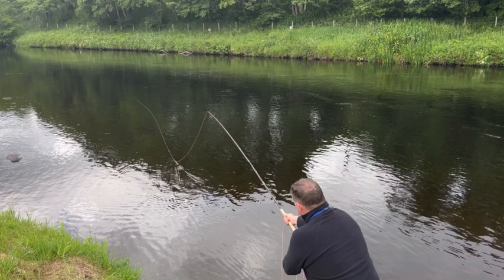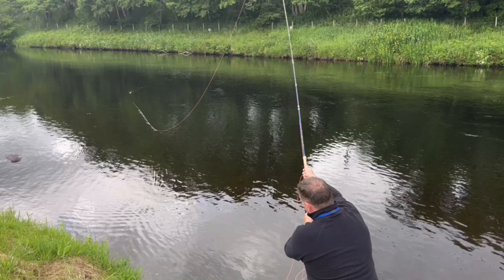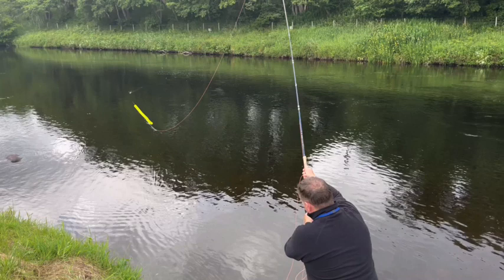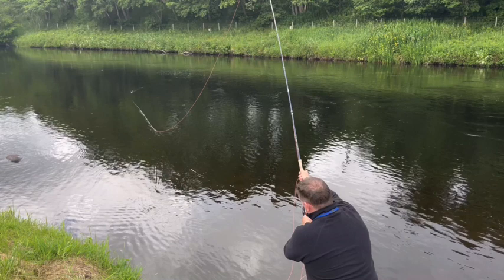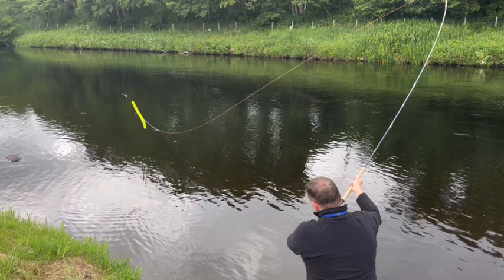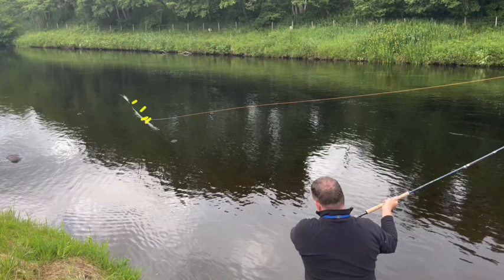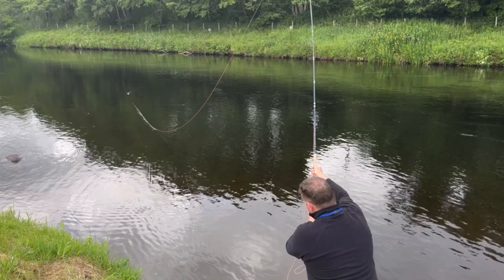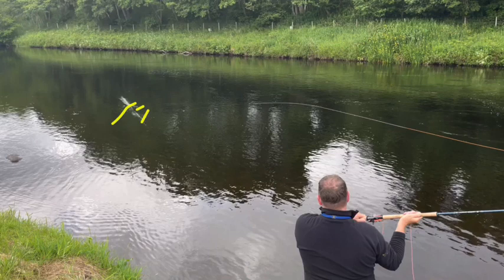Speycasting Tips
Ian Gordon is one of the best Spey Casting Coaches in the world. As well as Spey Casting Tuition and Spey Casting Lessons Ian also organises Salmon Fishing Holidays, Salmon Fishing and Spey Casting Coaching in Scotland. and hosted Salmon Fishing in Norway, Iceland and Canada.
In this video Ian explains the relevance of point P or the P Point with regard to Spey or any fly casting.